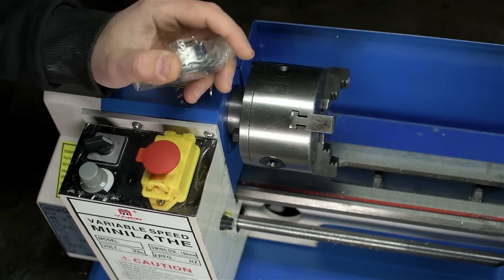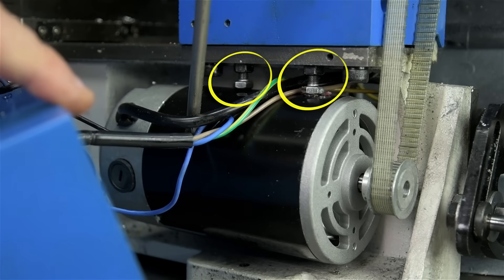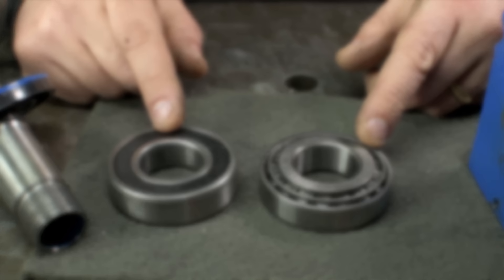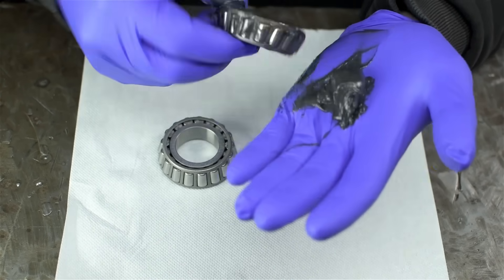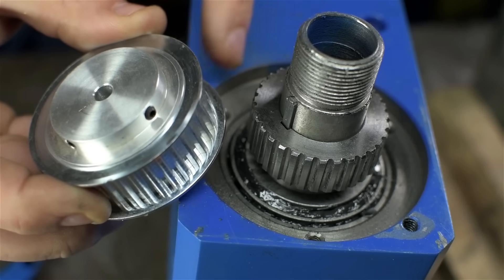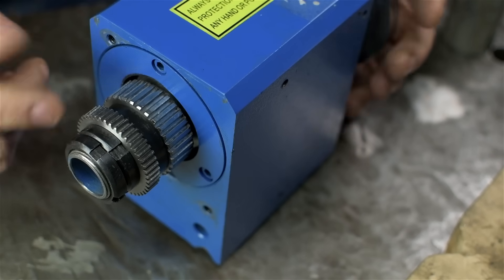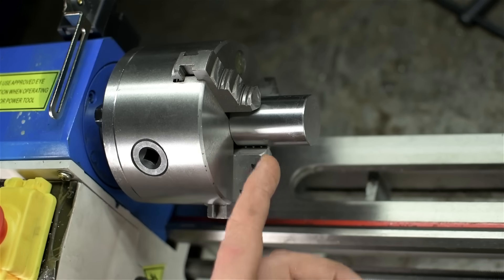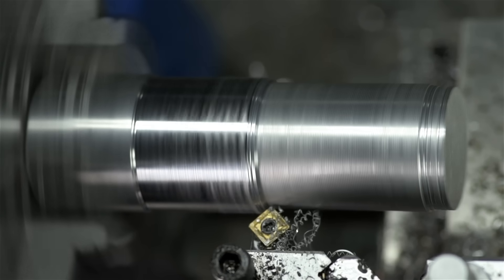Better LATHE Than Never!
Simple spindle bearing upgrade: small fixes to the mini-lathe can go a long way.

The part numbers are in the video.  I'd recommend sealed angular contact bearings.